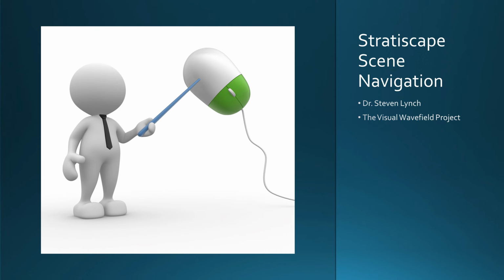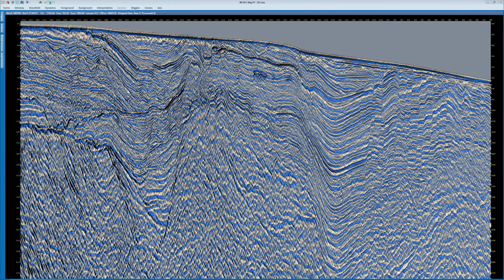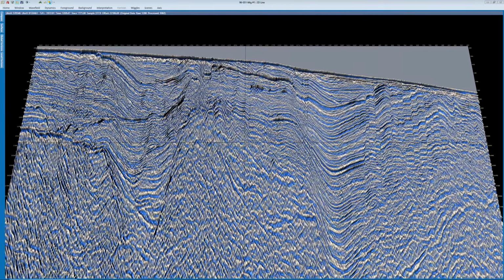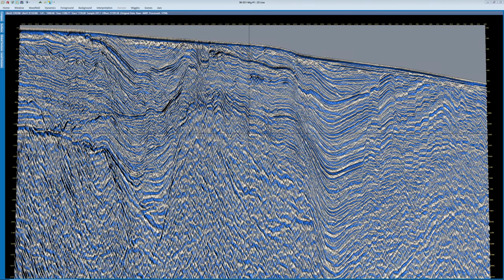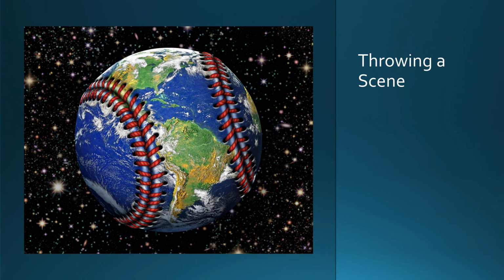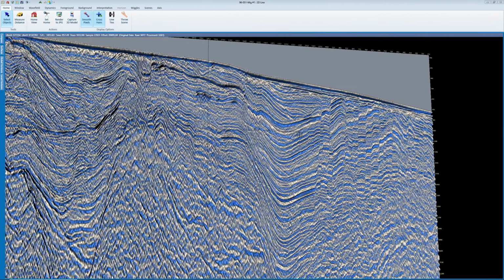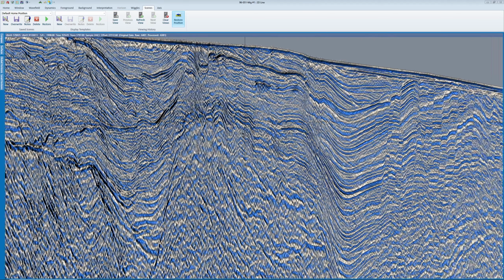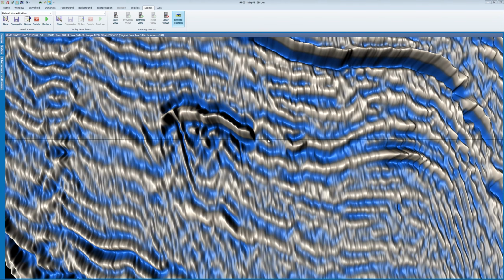StratiScape Scene Navigation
Getting around windows in Stratiscape is different than in any other program you have. It's three-dimensional nature lets you visualize seismic from all angles, including some you never thought of before. Whereas navigating scenes is simple and effortless, there are a few quirks and quarks you need to understand and/or look out for. This is where you will learn about them all.